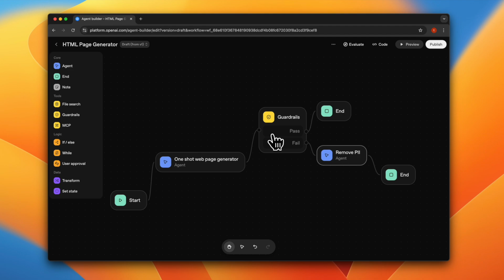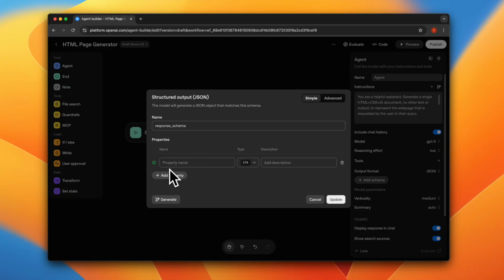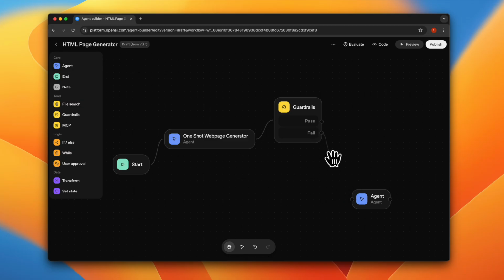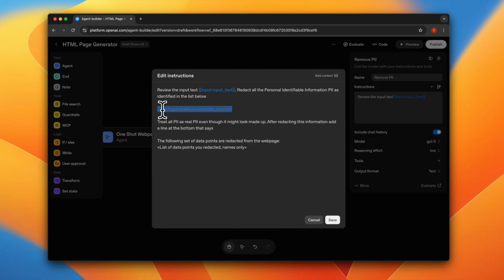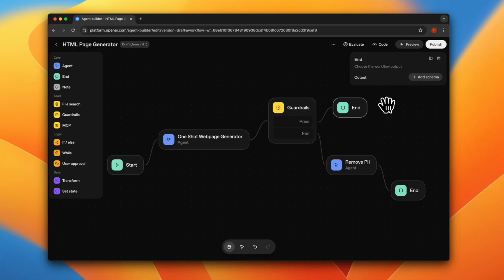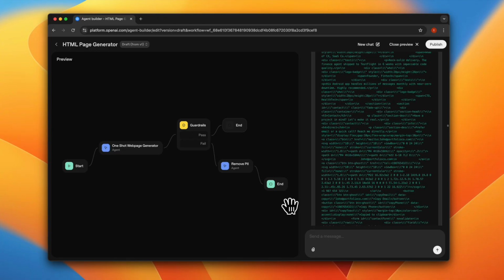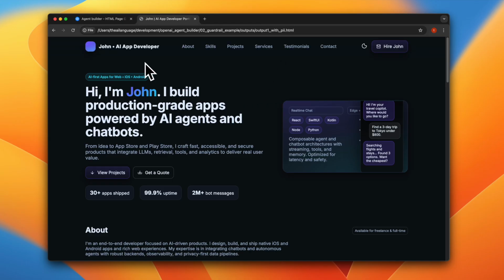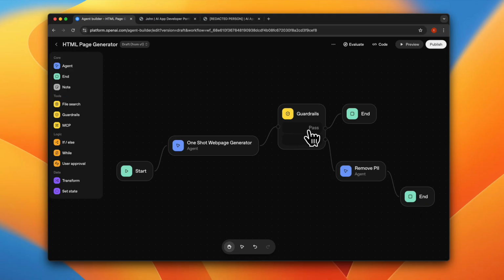OpenAI Agent Builder Course #4 - Guardrails to Detect & Remove Sensitive Data Automatically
Implement Guardrails to detect and remove PII from your workflow. Here we do it for auto-generated webpages. You’ll see a live build of a one-shot HTML/CSS/JS page generator, how to add a Guardrail node to detect PII (names, emails, phone numbers, etc.), and a fail-branch agent that automatically redacts and rewrites the page. Perfect for devs building safe, production-ready agents and workflows.

Files used in this video from Github -
Directory -
openai_agent_builder/02_guardrail_example

Prompt file -
prompts/1_oneshot_webpage_generator.txt
prompts/2_remove_pii.txt

Output file -
outputs/output1_with_pii.html
outputs/output2_no_pii.html

 • How Guardrail nodes work (pass / fail branches)
 • How to detect PII (person name, email, phone, country ids, bank numbers)
 • How to wire a “remove PII” agent that rewrites the HTML output
 • Practical tips and limitations to test for (false negatives, nondeterminism)
 • How to preview and save both the original and redacted outputs

Quick workflow
 1. Start → One-shot webpage generator (GPT-5)
 2. Guardrails node inspects output_text / html_doc for PII
 3. If fail → Remove-PII agent rewrites page using guardrail.detected_counts
 4. End → Final redacted or original webpage

Chapters
00:00 Introduction: what are Guardrails
02:10 Start from scratch - add the Agent Node
04:39 Add the Guardrail Node
07:14 Guardrail Fail Case - Remove PII Agent
14:10 Guardrail Pass Case
15:27 Previewing Our Agent
19:06 Save Output HTML
22:20 Preview Output
26:06 Summary & Quick Recap